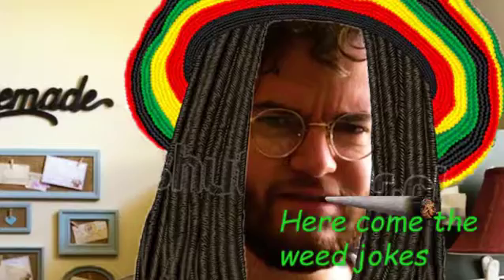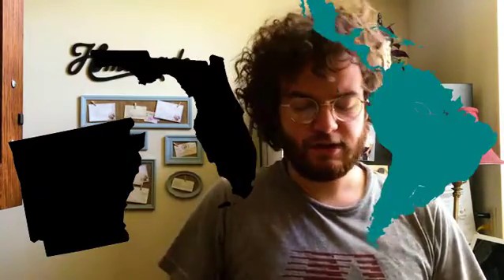Quarantine Tea Time Episode 3: Yaupon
Is it tea? is it weed? Is it neither? (its weed)

smash that mf bell for infrequent notifications of an upload

luv u